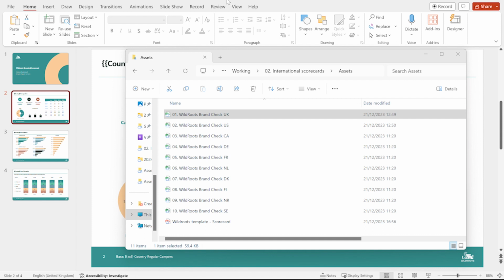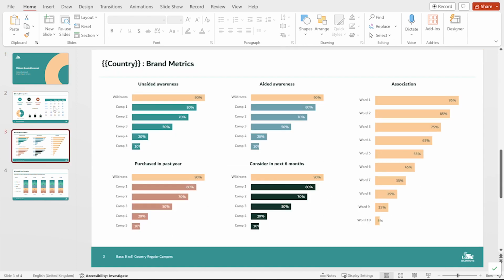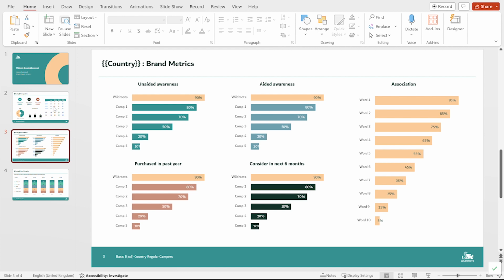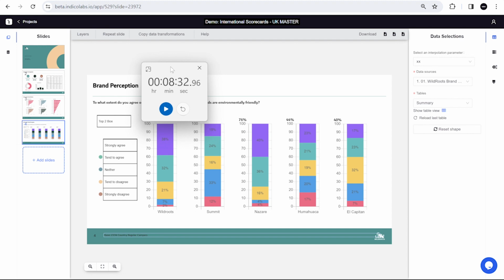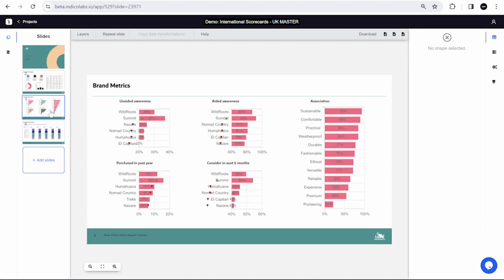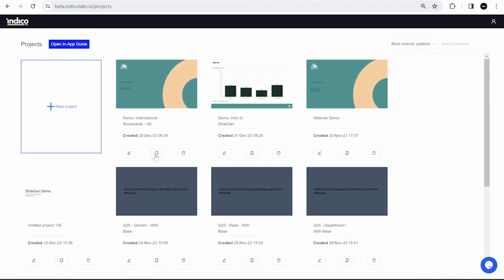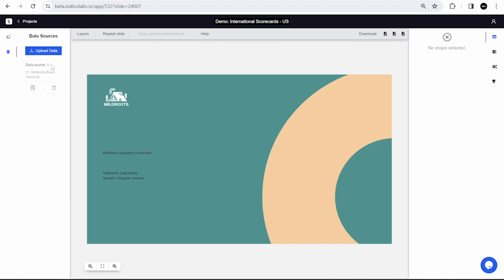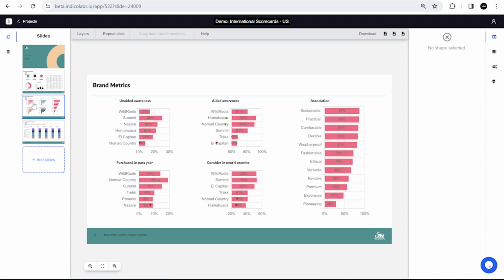Generating International Scorecards - SlideGen Demo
In today's demo, we'll be exploring the practical application of SlideGen, a tool designed to simplify the production of Market Research PowerPoint reporting.

In this video, we'll guide you through a real-world scenario using SlideGen to populate and refresh one international PowerPoint deck multiple times. Our example includes a title slide and three data-heavy slides, showcasing how SlideGen efficiently populates each deck with market-specific information.

This task would typically take at least 30 minutes per market to populate and quality check each deck. Realistically, for 10 markets, the entire task might take one full day.

By completely removing the need to copy and paste data from Excel to PowerPoint, and automatically updating the deck by switching the data file, we can significantly reduce the possibility of human error, and reduce the entire task to a maximum of 30 minutes.

We're eager to hear how you currently manage data in your presentations and any experiences you'd like to share.

If you would like to find out more about SlideGen, you can book a personalised demo

As always, thanks for joining us today as we explored SlideGen's practical applications. We're eager to hear your thoughts, and we'll catch you in the next video.

Stay efficient and take care!